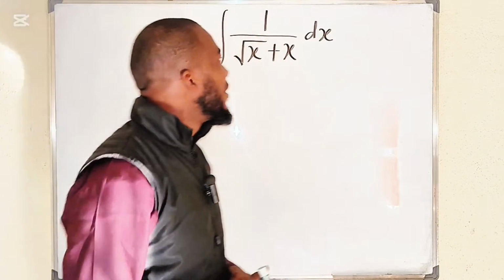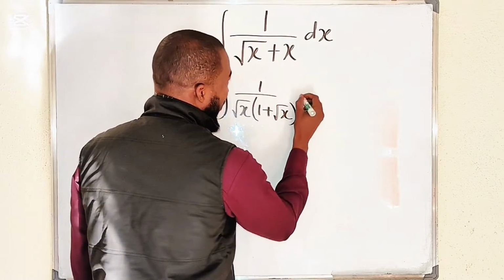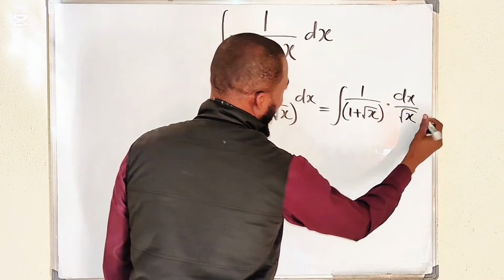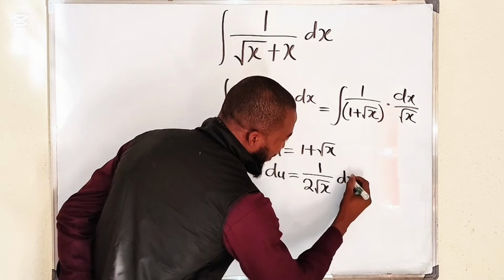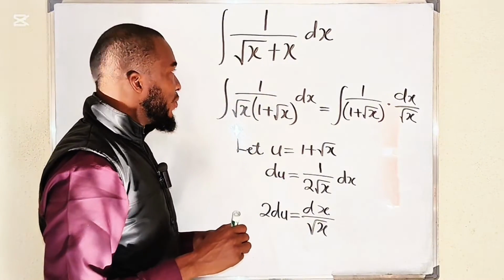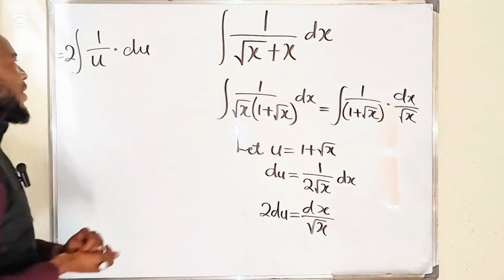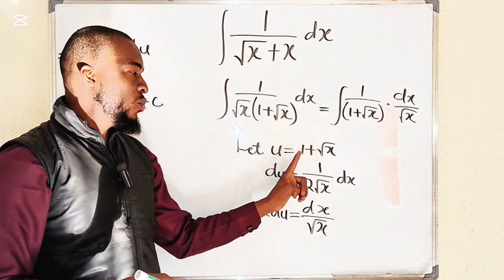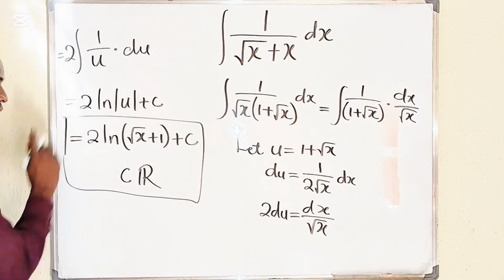Indefinite integral | ∫ 1/(√x+1)dx | Step-by-Step Solution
In this video, we explore the indefinite integral of 1/(√x + 1) with respect to x. Watch as we break down the solution step by step, using substitution techniques to simplify and solve this integral. Perfect for students and math enthusiasts looking to deepen their understanding of calculus concepts.